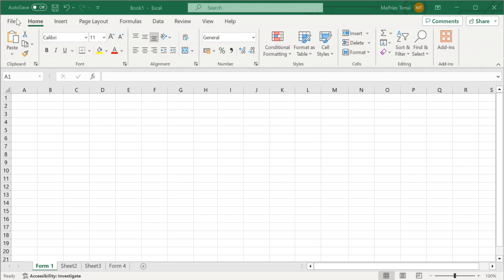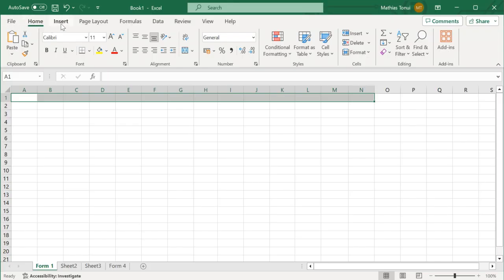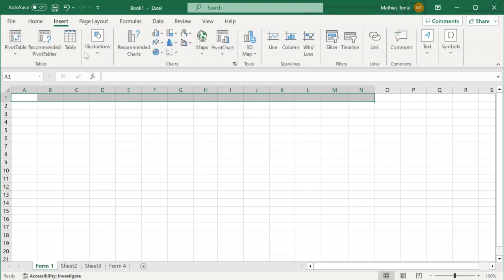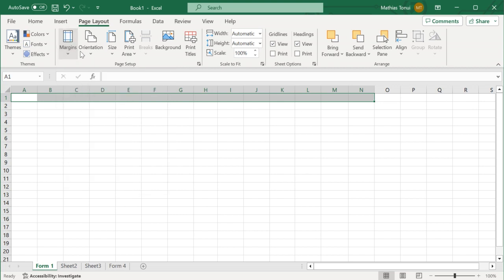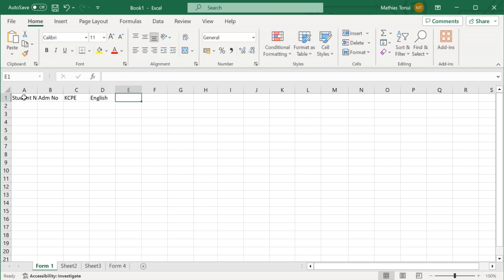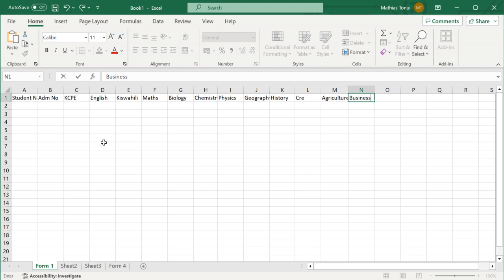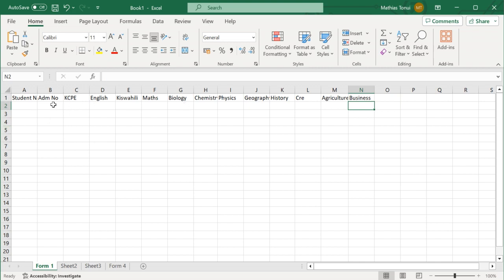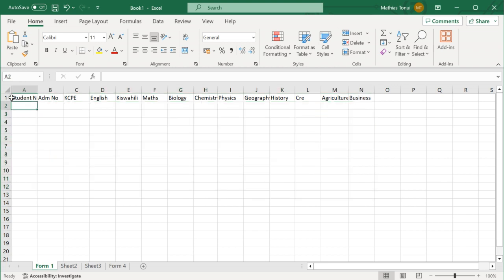Microsoft Excel Basics part 2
Get the difference between excel and word processor